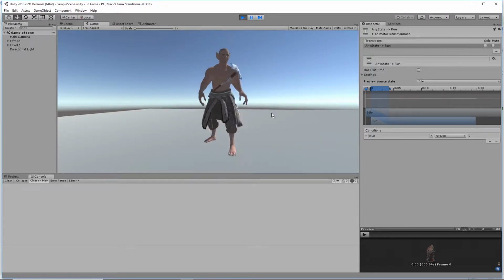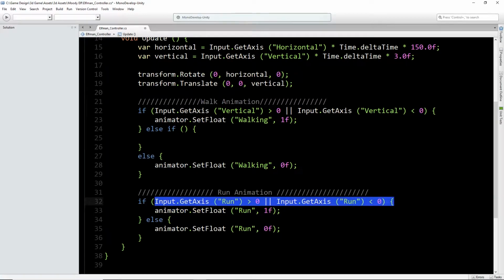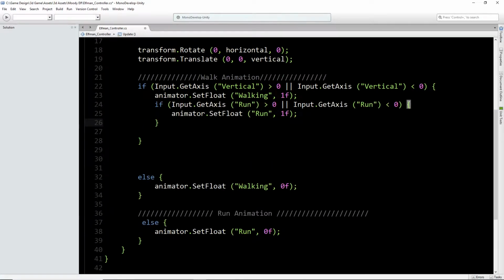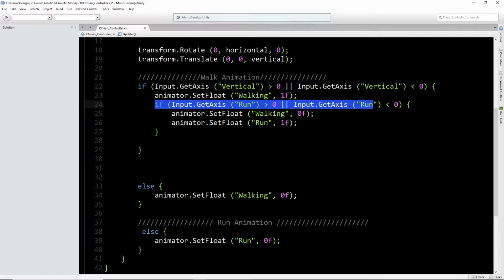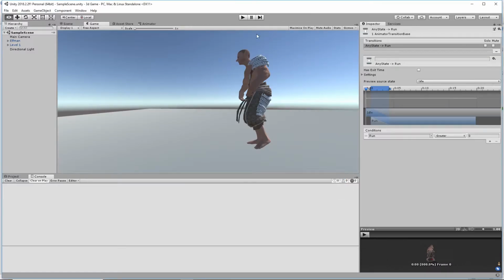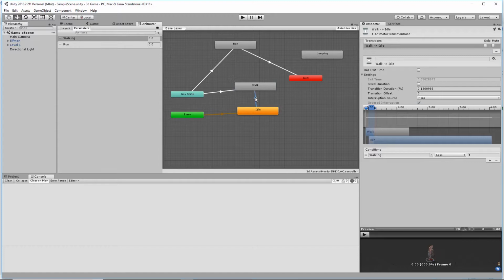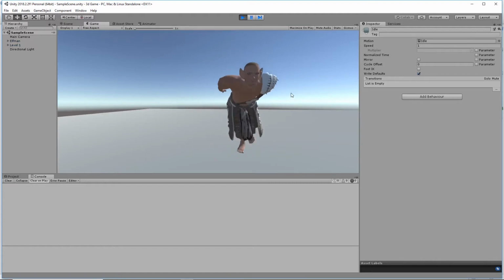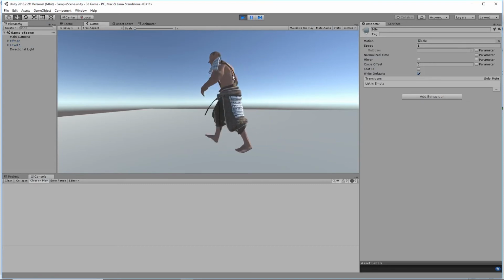Unit 5 8 Fixing Animation